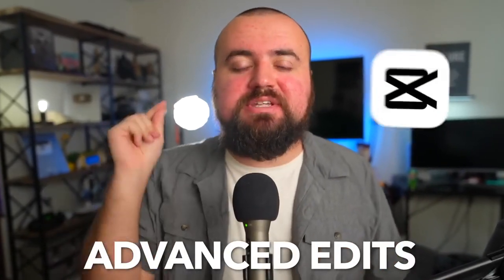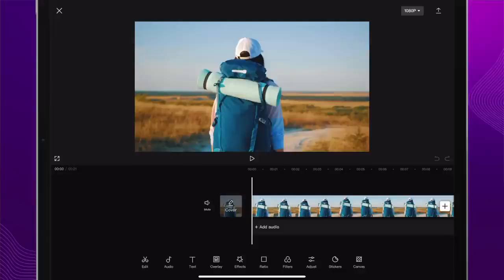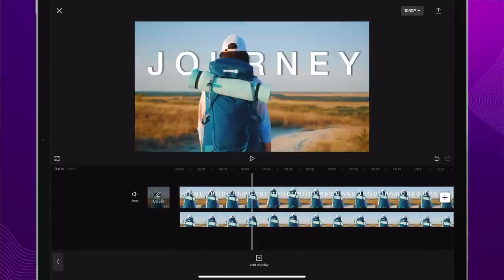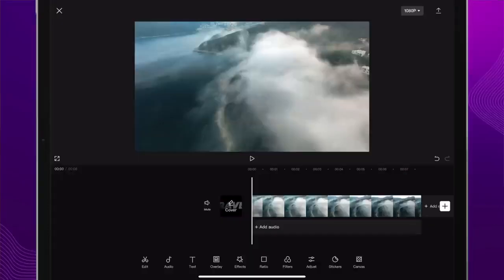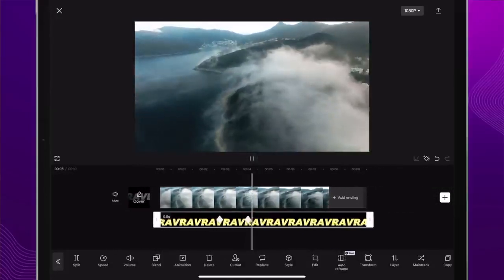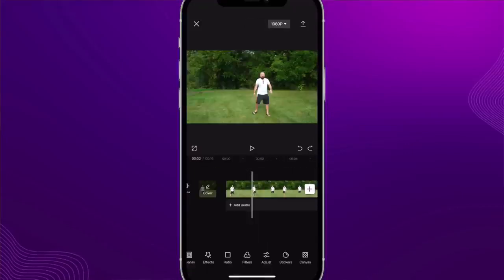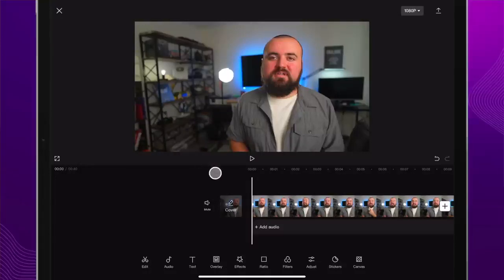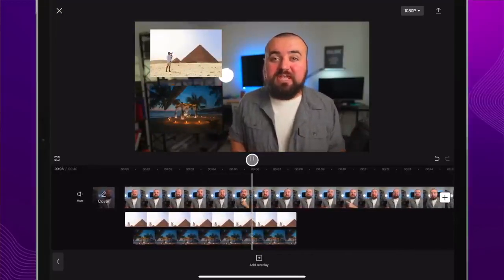How to make pro level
Advanced CapCut Tutorial How to make pro level.mp4